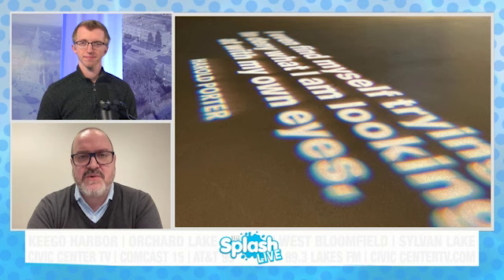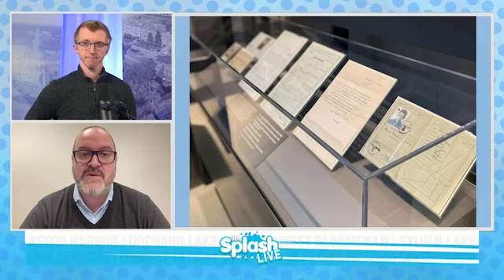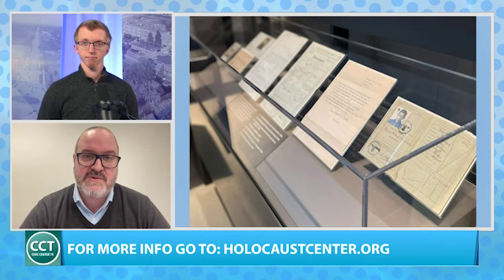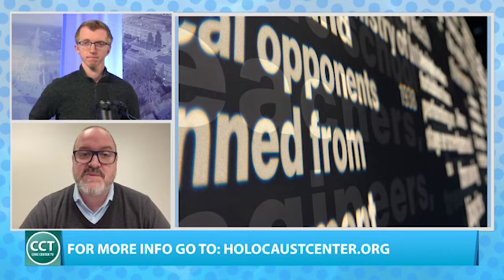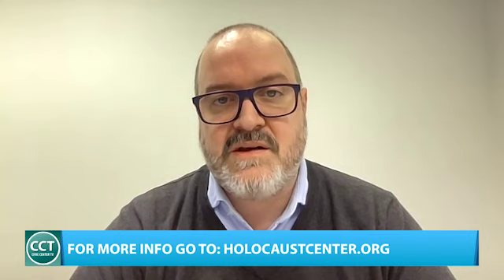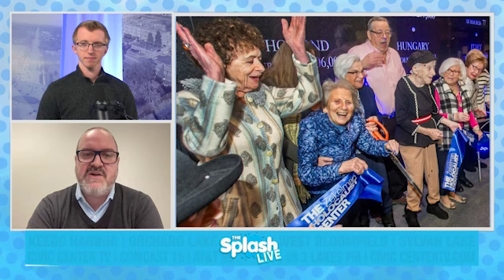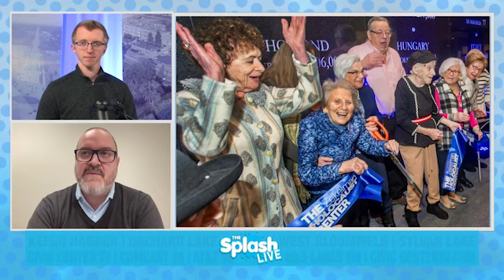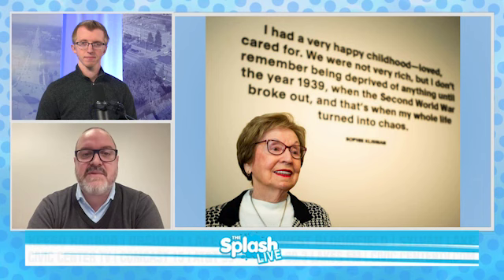Zekelman Holocaust Center Unveils Newly-Renovated Exhibit Space! | Mark Mulder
Zekelman Holocaust Center Director of Curatorial Services Mark Mulder joins the show to promote the Holocaust Center's brand-new exhibit space, with technological advances for a more interactive experience and a new focus on preserving the stories of Michigan's survivors for generations to come.